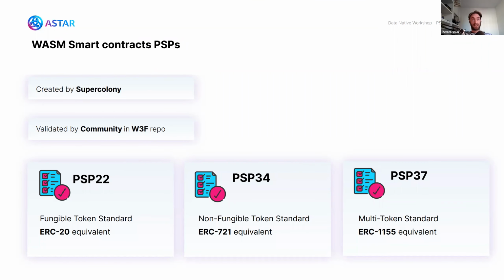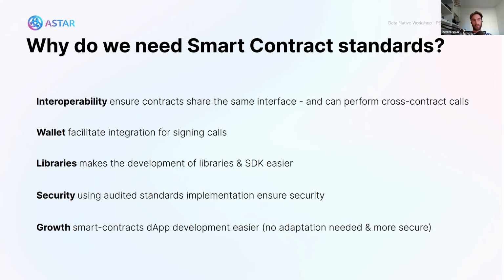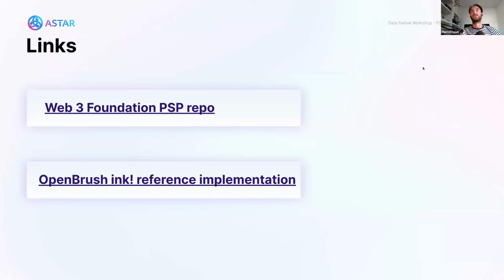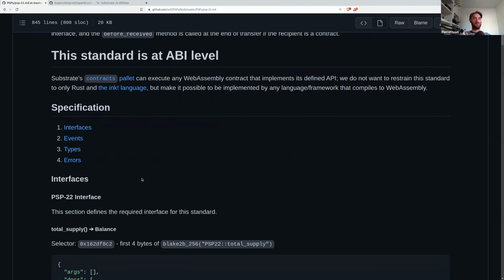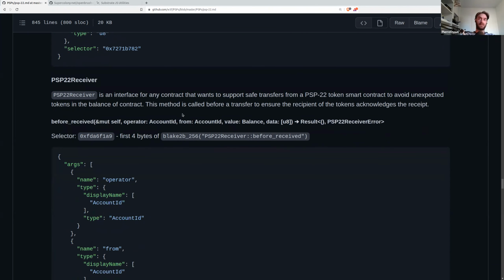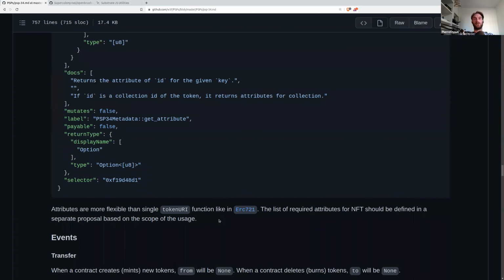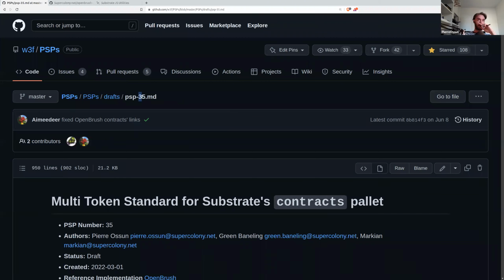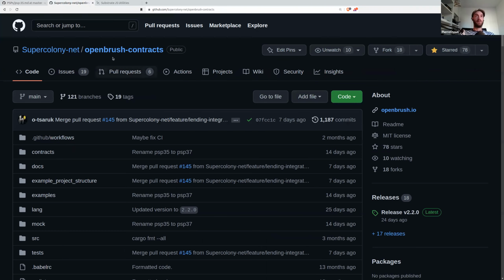PSP22 & PSP34 Astar Network Workshop for the DN22 Polkadot Hybrid Hackathon